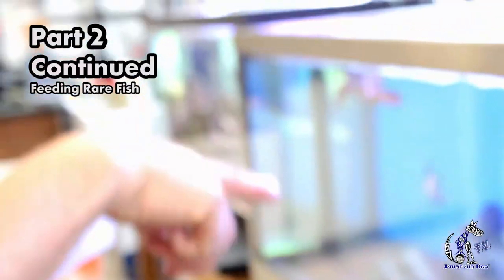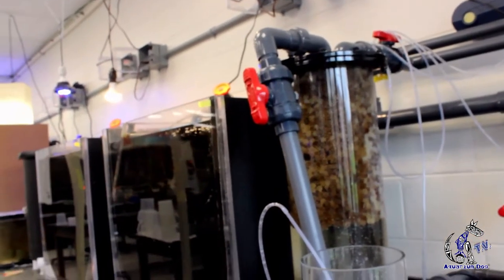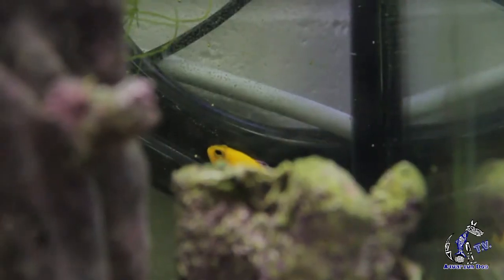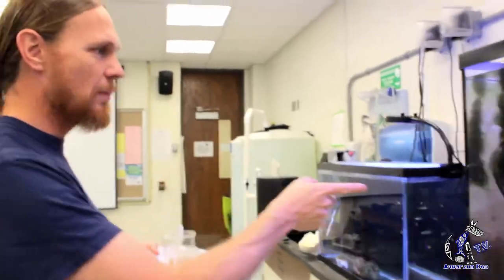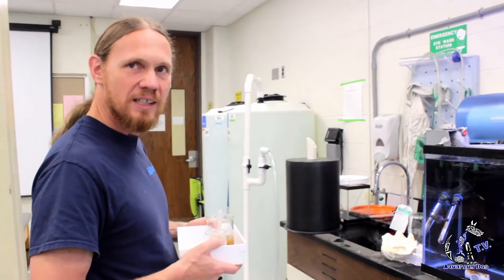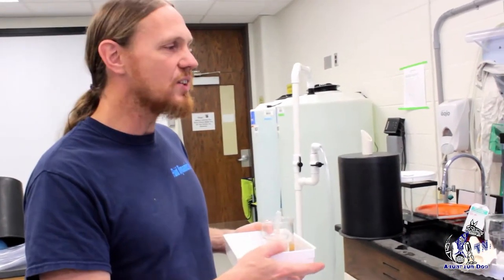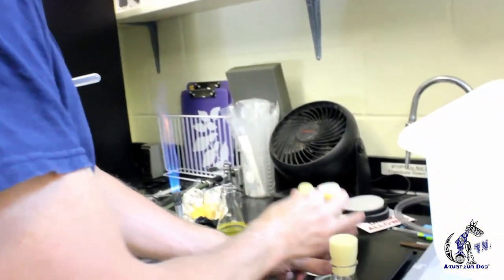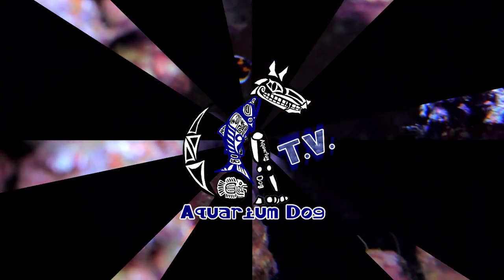Part 2 Feeding Rare Fish, Gramma Dejongi, interruptus Angel, Todd Gardner & Aquarium Dog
PART 2, Rare Fish Feeding CONTINUED!

Feeding some the most amazing, rare and expensive fish, right in Long Island NY.  Learn a about feeding these fish and how they came to be right in Long Island.  This is PART 1 of 2...

Gramma Dejongi overcomes a HUGE Political Hurdle,
"A legal path to citizenship for Gramma dejongi" (Read all about it Link Below)